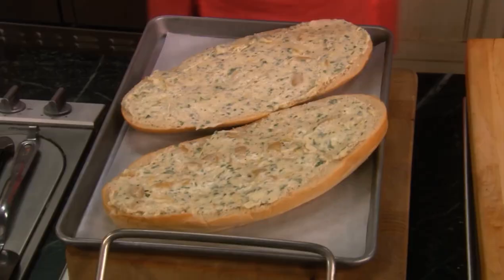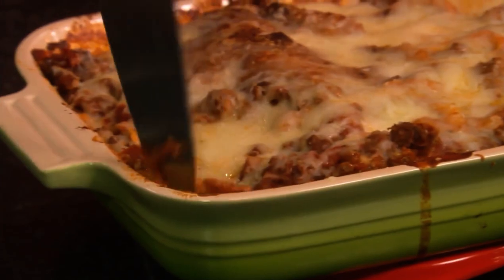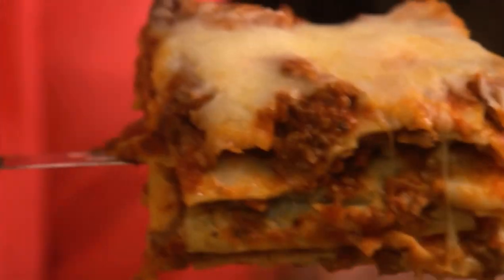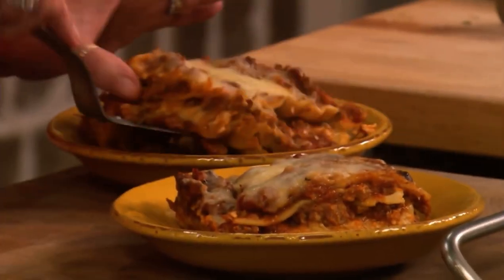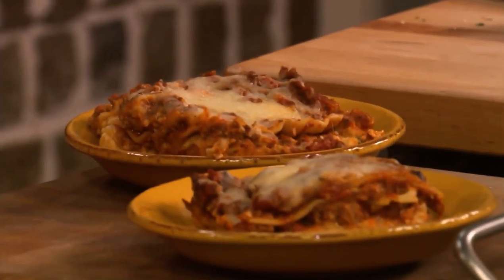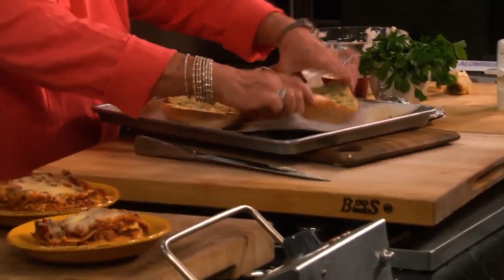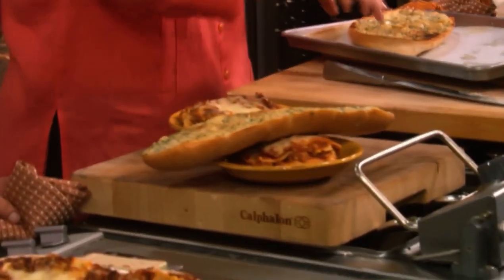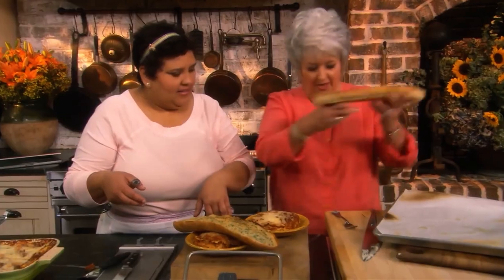Paula Deen's Lasagna Sandwich (2008) HD